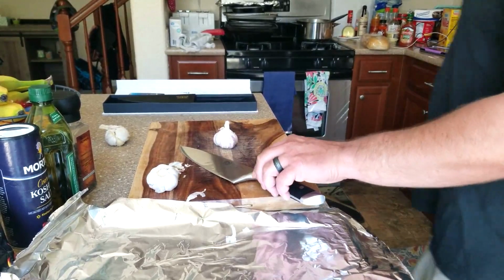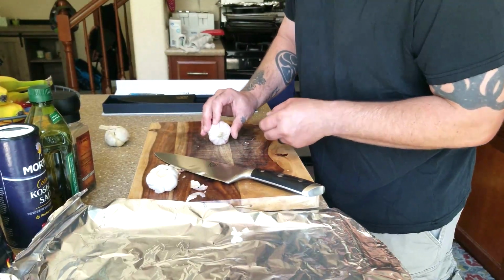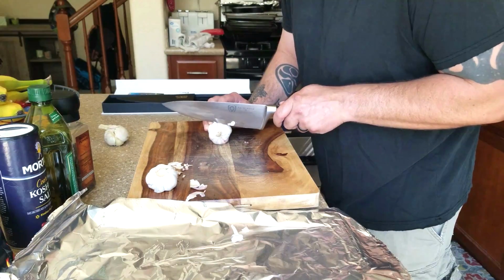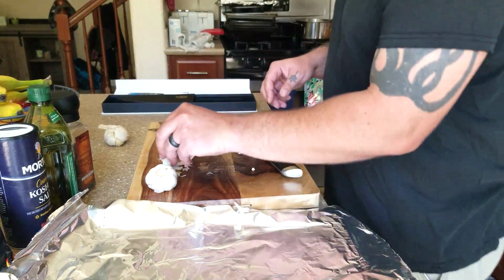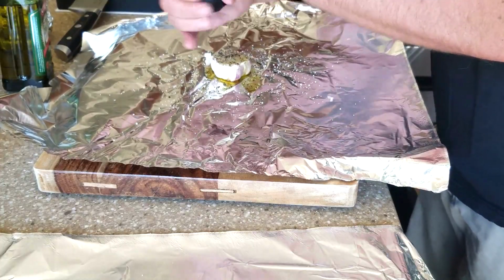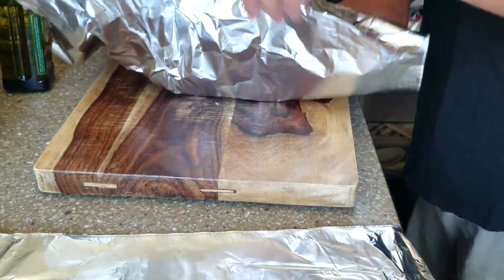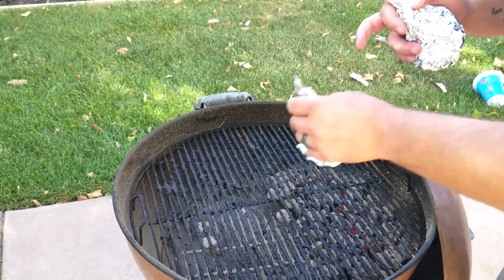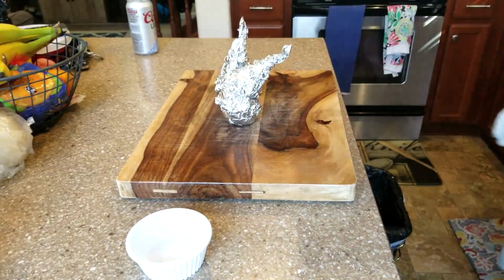How To Roast Garlic | Weber Grill | Roasted Garlic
Roasting garlic the grilling way!

* RECIPE  *

As many whole bulbs of garlic as you want.
Kosher Salt
Grill as shown.

Weber kettle grill
Kingsford Charcoal briquettes